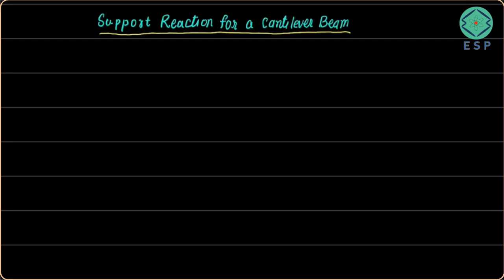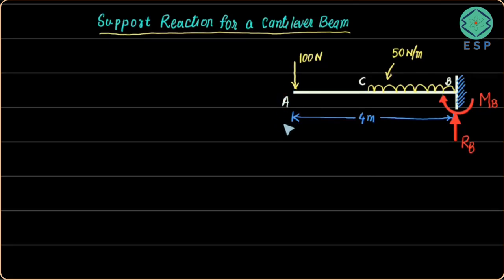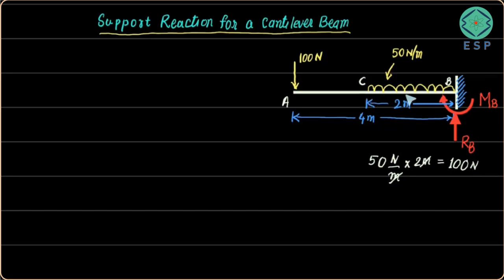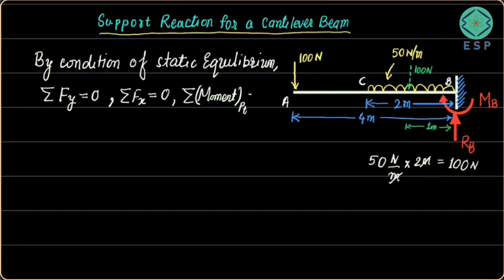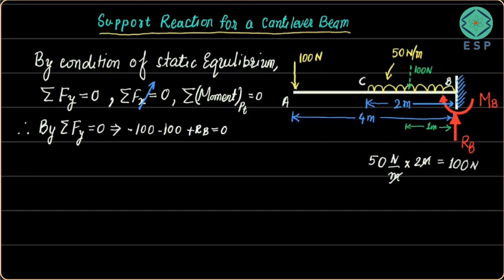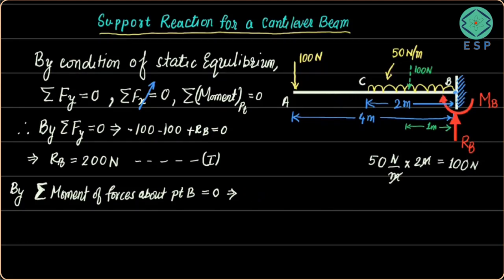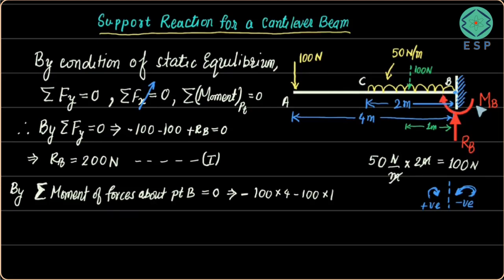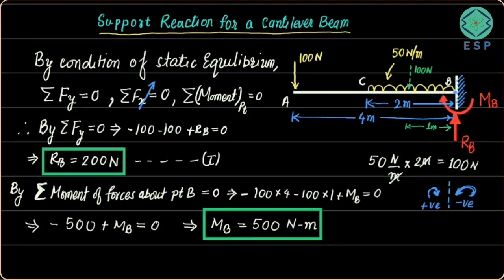Cantilever Beam part-2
Support reaction of cantilever Beam